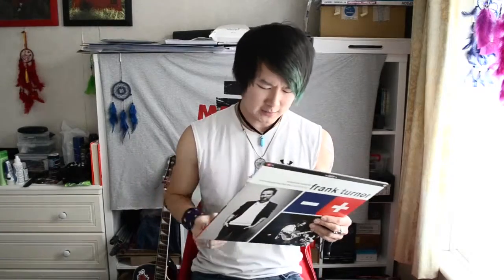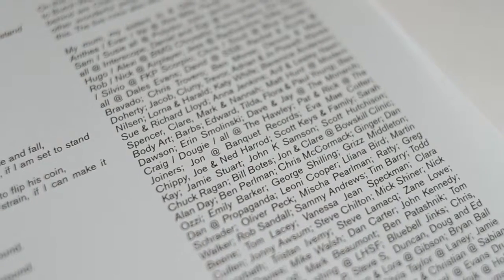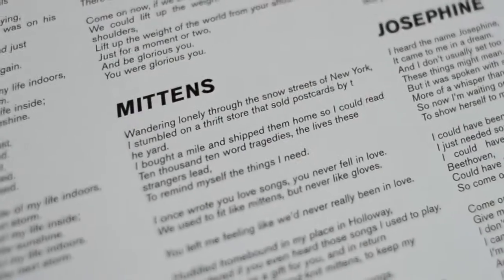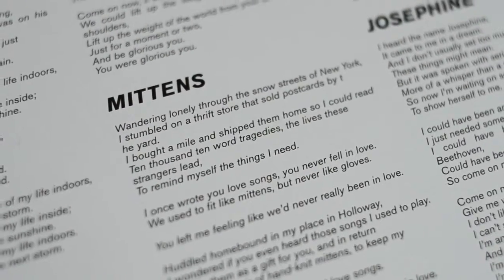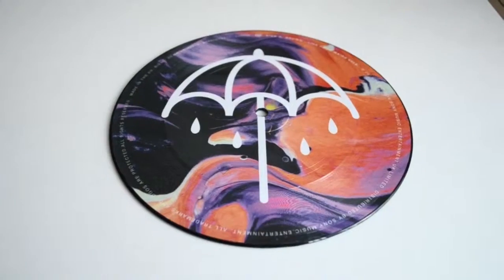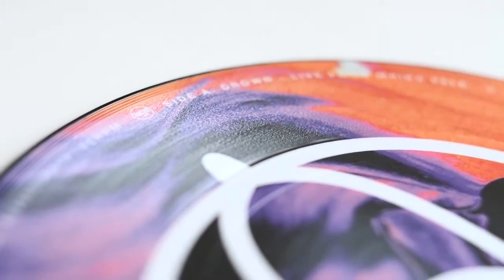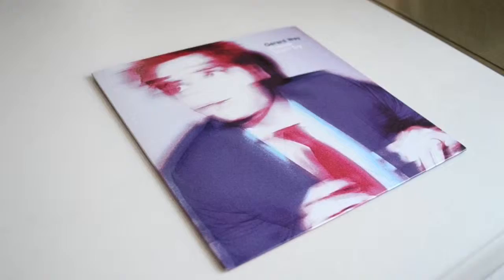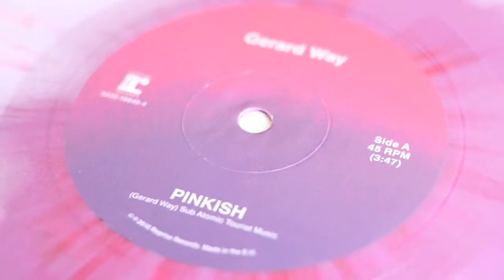Record Store Day 2016/Frank Turner/BMTH/Gerard Way/David Bowie - Review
New video Thursday and today I'm finally talking about my vinyl haul from Record Store Day 2016! I know it's proper late cos that was months ago! Hope you'll enjoy the video :)

Here you'll find a review of the vinyl record sleeve design, artwork, and my thoughts on the tracks.